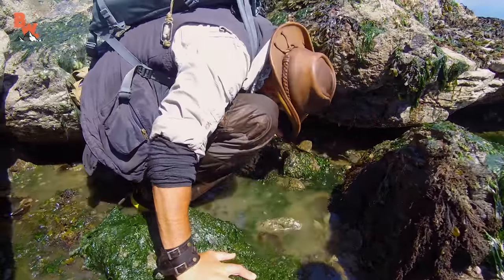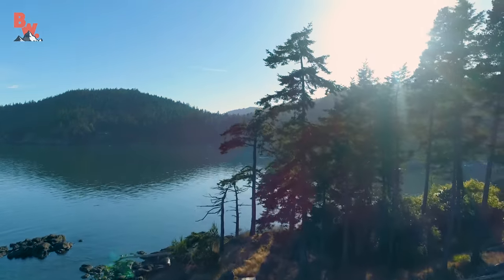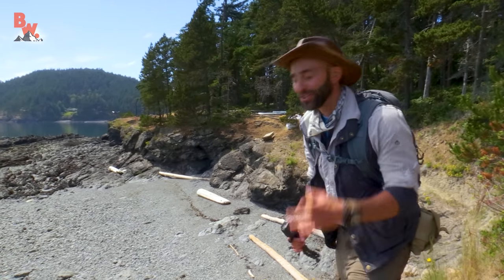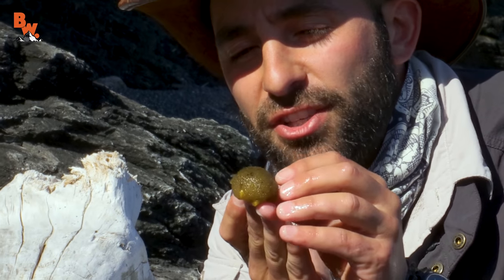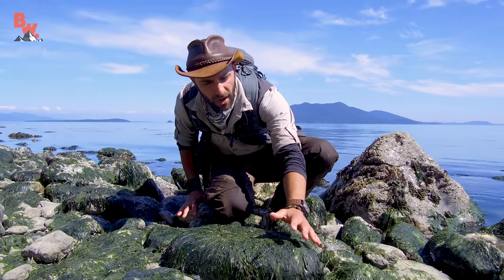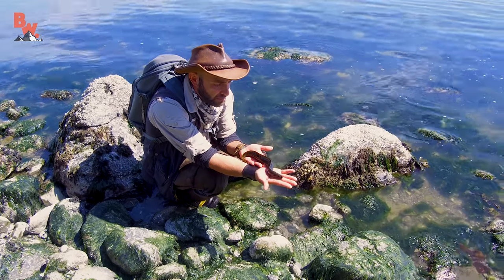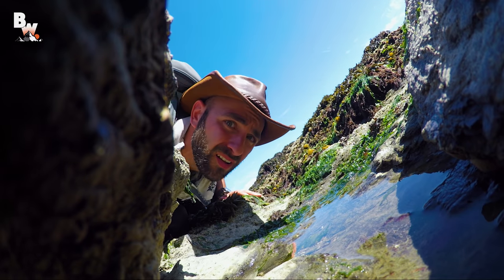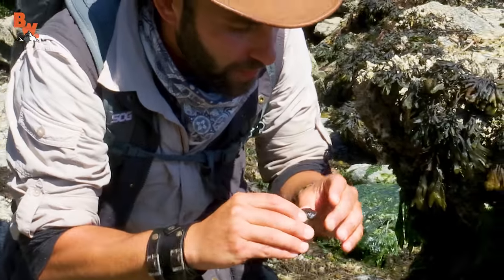IT'S ALIVE! Pac-Man of the Sea?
On this episode of Beyond the Tide, Coyote and the crew explore the tide pools of the San Juan Islands in search of bizarre marine creatures…and OH BOY do they find them!

From Sea Lemons to Giant Purple Sea Stars almost everything they discover is truly and amazingly unique.

To top it off they also find the largest species of Chiton, the “Gumboot”, in the world which is a creature so bizarre it hardly looks as if it’s even alive!  However it does have a striking resemblance to one of the most beloved video game characters of all time.

Get ready to meet the Pac-Man of the Sea!

Hey Coyote Pack! Coyote and the crew are going ON TOUR all across the Eastern United States and are super excited to finally meet members of the Coyote Pack in person!

If you want the chance to meet Coyote, Mark and Mario make sure to buy tickets soon, because they are going fast!

East Coast Tour Dates and Ticket Links

In addition to the tour, Coyote is also announcing the Golden Adventure Ticket! A ticket that gains you access to a very exclusive REAL adventure with Coyote and the crew. Only a limited number of tickets will be given out at the tour stops, so make sure to show up and try to find one! *No purchase is necessary to have a chance to find a ticket at the venues, but you do need to show up!

Will you be one of the few to find Golden Adventure Ticket and join the team in the field?! We sure hope!

Either way, these next few months are going to be a blast! We’ll see you all very soon!

Huge thanks to River and the amazing staff of Doe Bay Resort for making this adventure possible. We had an absolute blast and hope you love the video! We can’t wait to come back to Doe Bay and do some more exploring soon!

Beyond the Tide explores the mysterious world of the ocean and brings you closer than ever to its most fascinating creatures. Whether it’s tide pools, lagoons or the deepest depths of the sea Coyote Peterson and the Brave Wilderness crew will take you there!

Follow along with adventurer and animal expert Coyote Peterson and his crew as they lead you on four exciting expedition series including the Emmy Award Winning Breaking Trail, Dragon Tails, Coyote’s Backyard and Beyond the Tide - featuring everything from Grizzly Bears and Crocodiles to Rattlesnakes and Tarantulas…each episode offers an opportunity to learn something new.